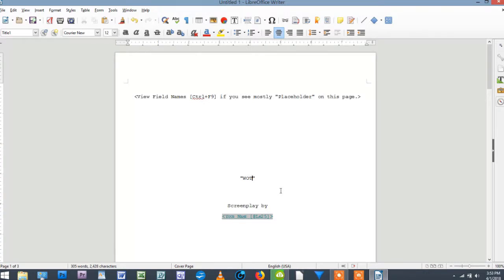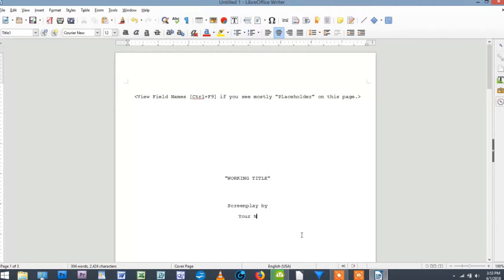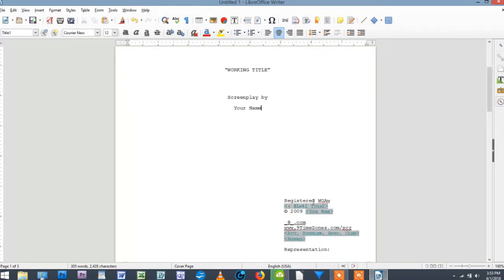Al Bouchard's Vlog #9 Supplemental - Revised and Extended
Al explains more about script formatting, using free office suite software and a free downloadable template.  Sound and remarks revised and extended for better presentation.